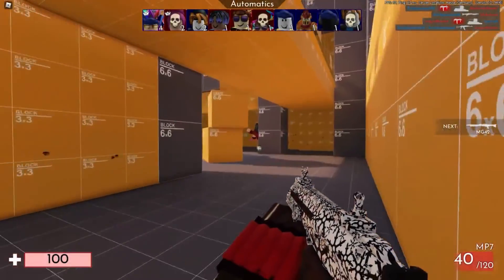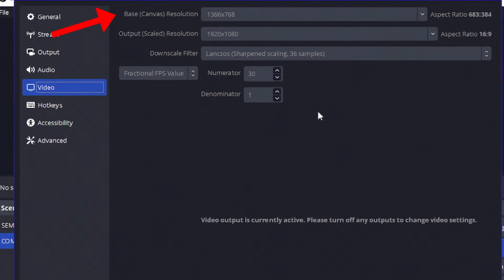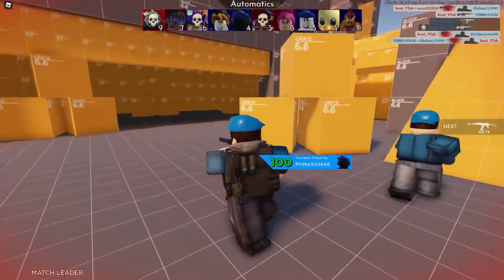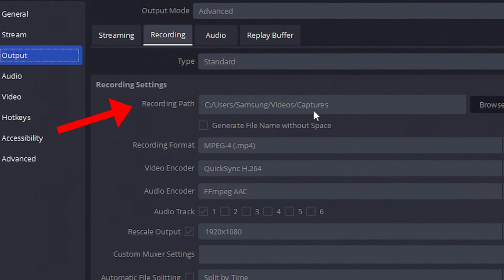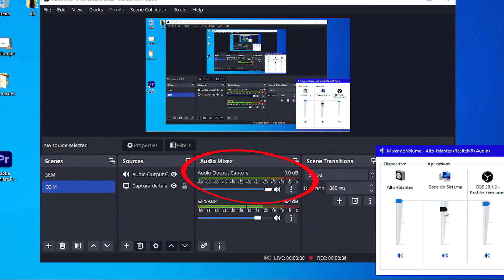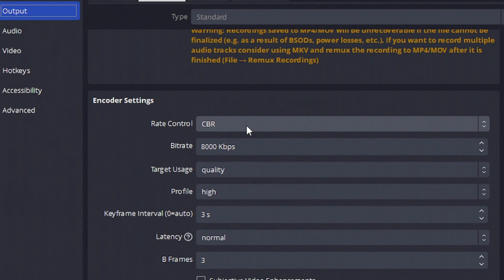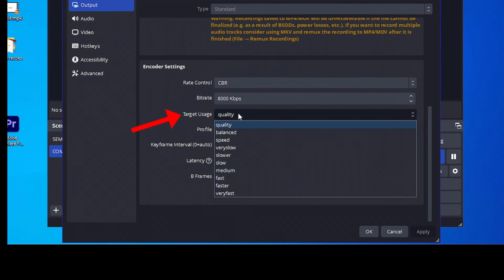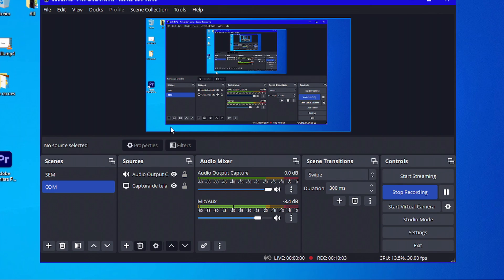Best OBS Settings For Recording ROBLOX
In this video, we'll show you some of the best OBS settings for recording ROBLOX gameplay. By using these settings, you'll be able to capture fantastic gameplay footage that you can use to demonstrate your skills to others!